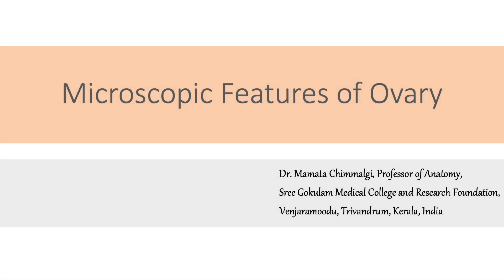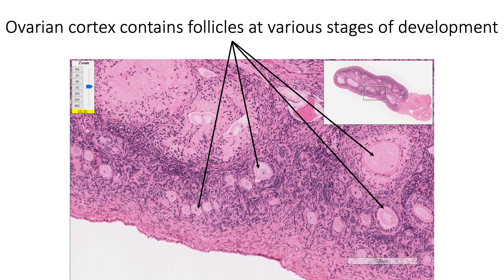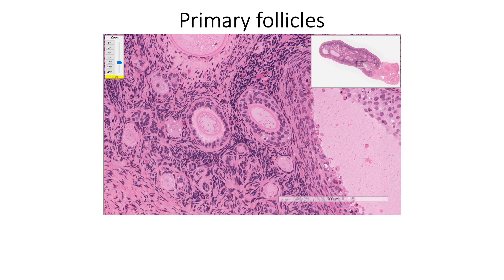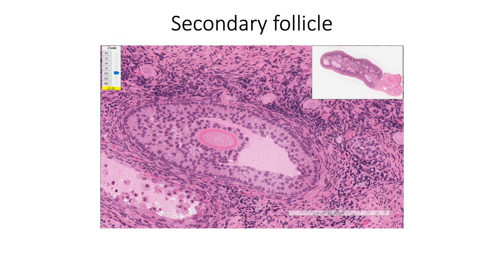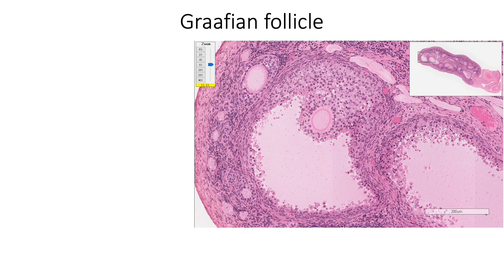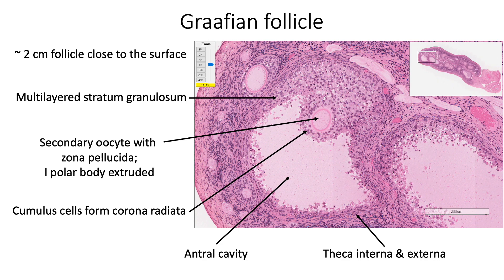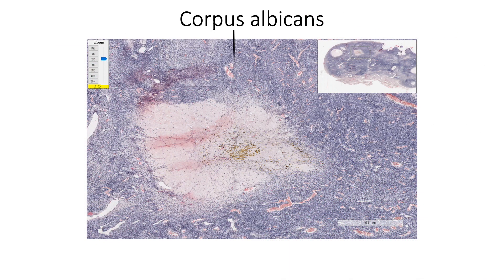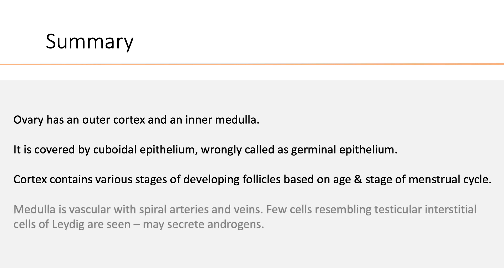Histology with Chimmalgi: Ovary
Microscopic features of ovary